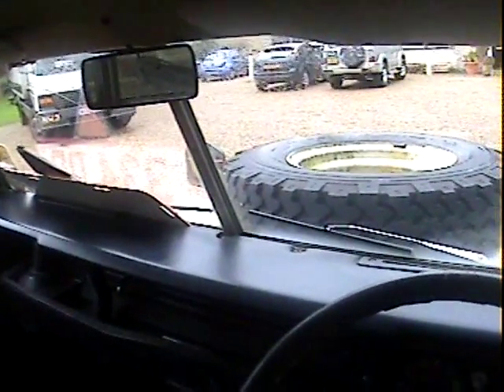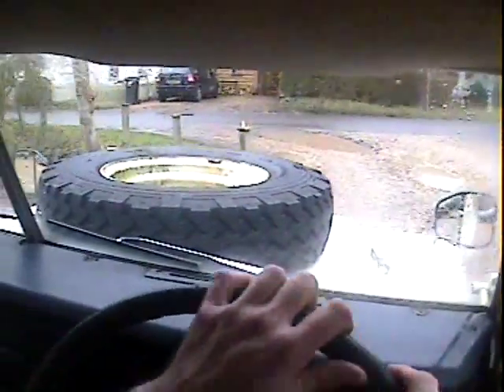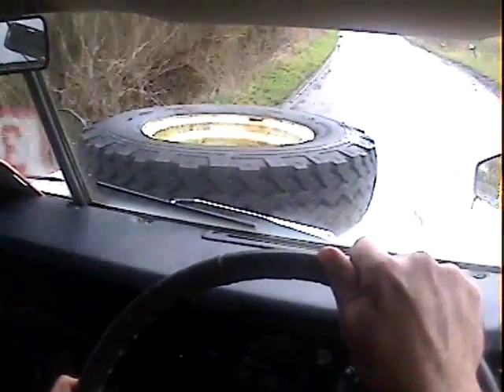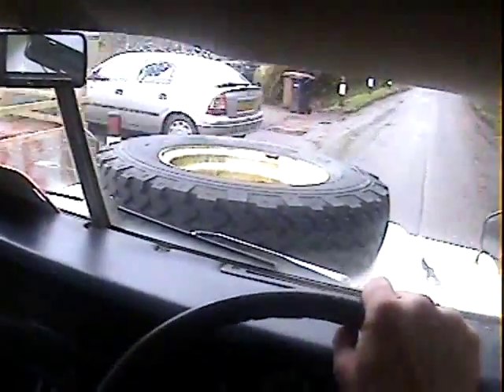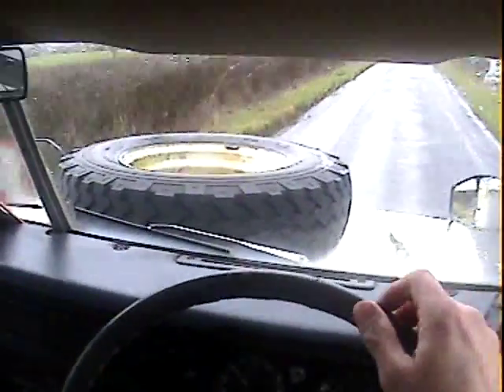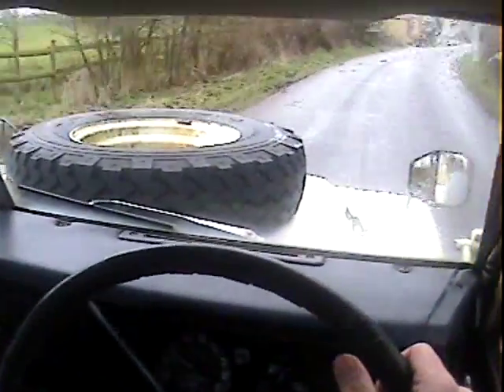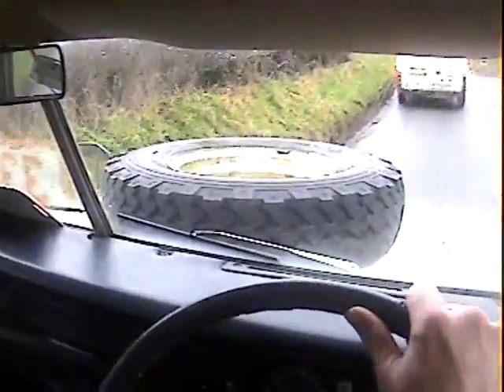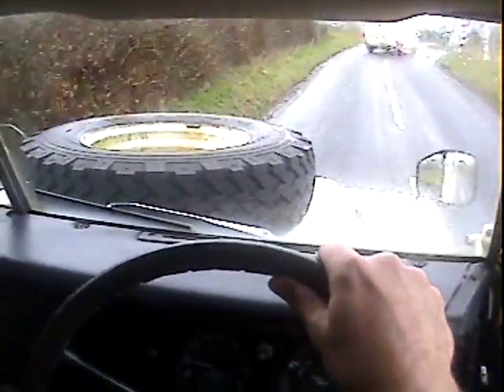land rover series III swb safari station wagon for sale in action.AVI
motodrome land rover series III swb safari station wagon for sale in action.AVI